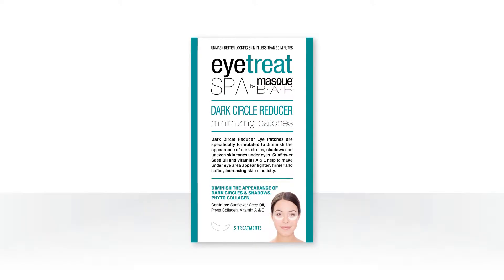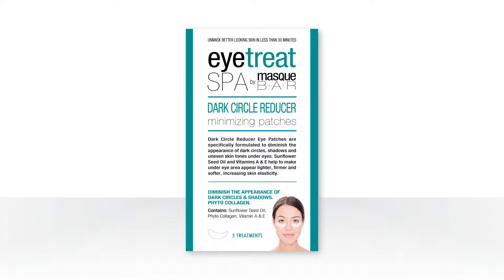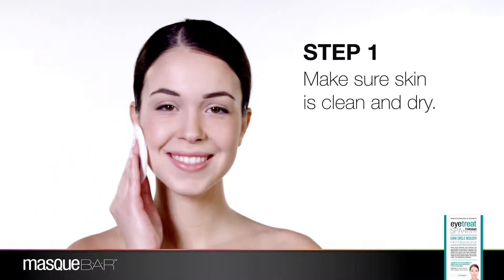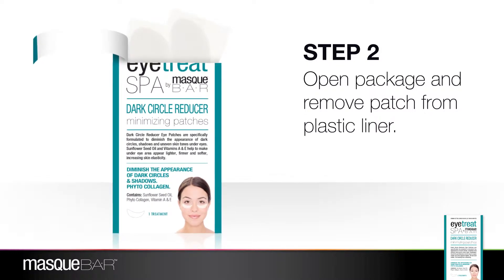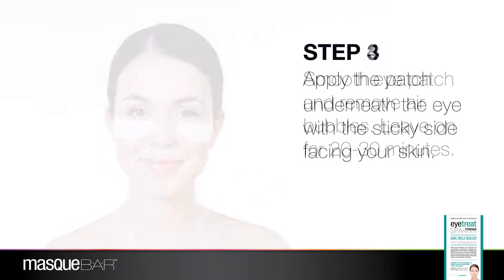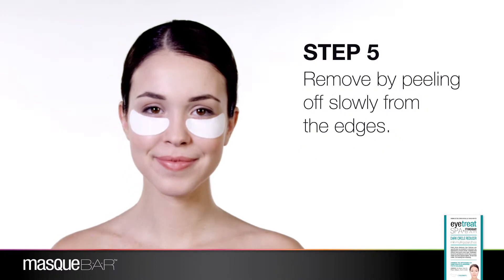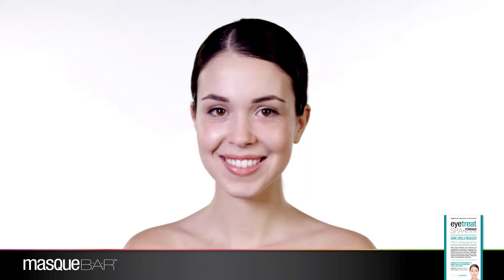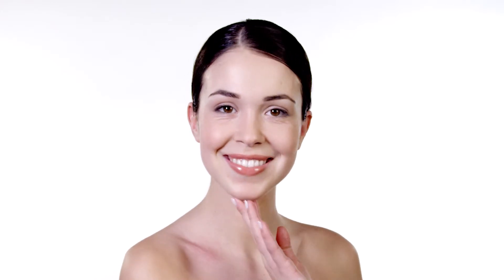Dark Circle Eye v3 Final